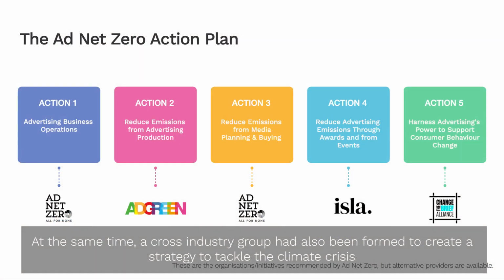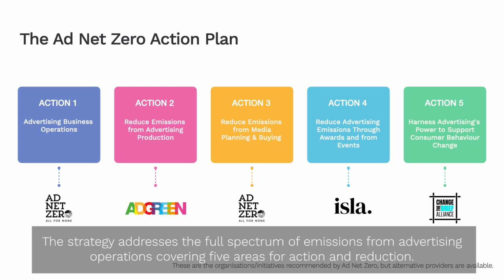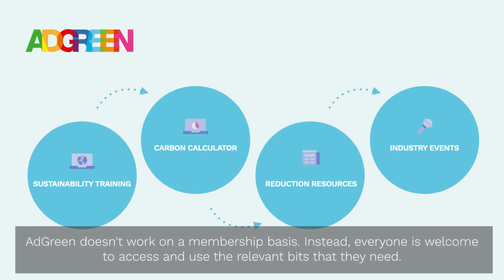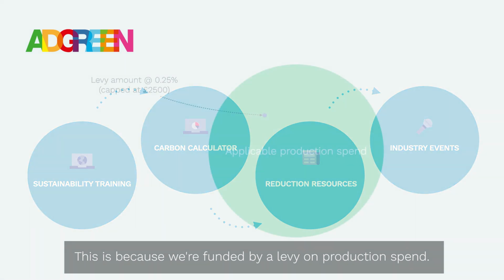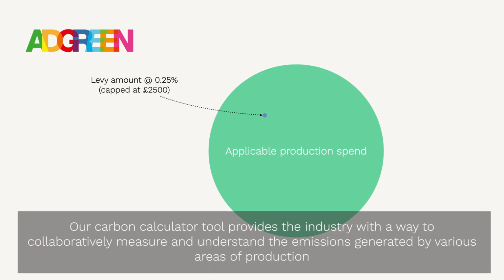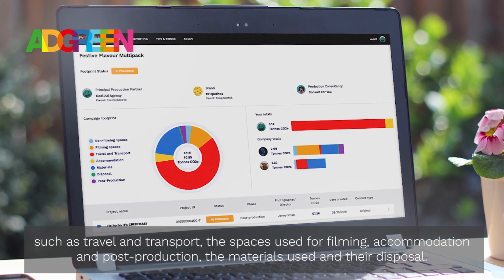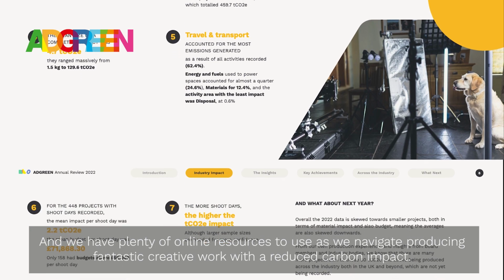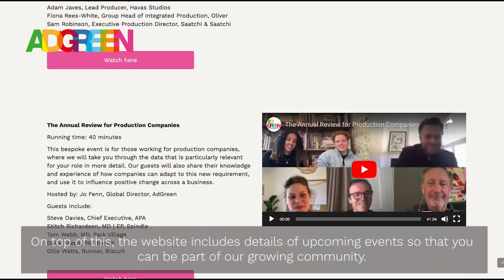An introduction to AdGreen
AdGreen's Global Director, Jo Fenn, talks through what AdGreen is, the tools and resources on offer, and how we're funded.

For more, head to our About Us page where you can also download our latest overview deck